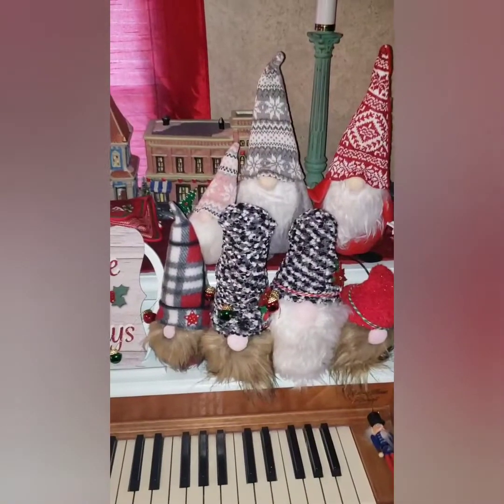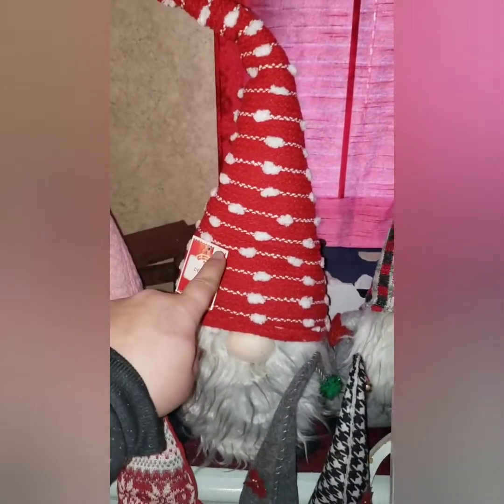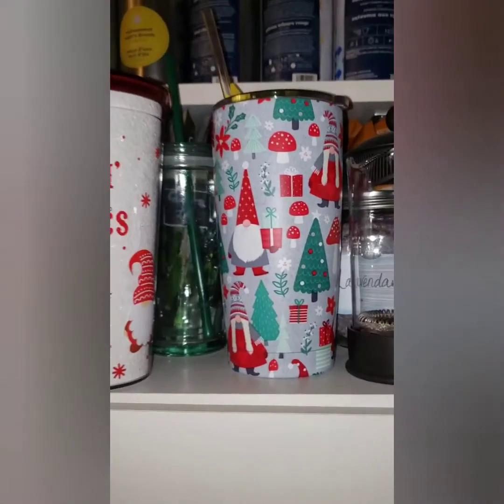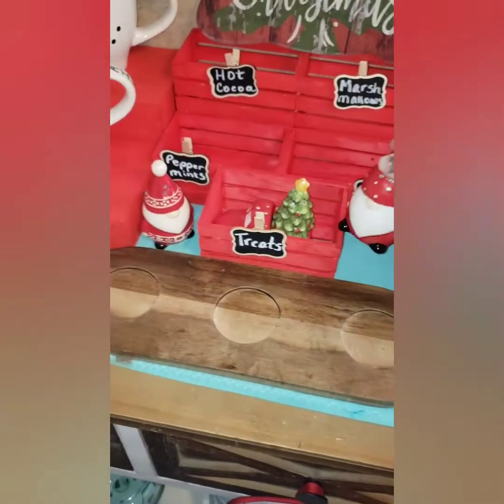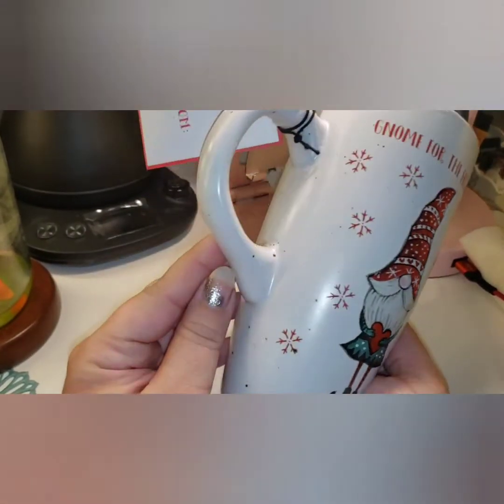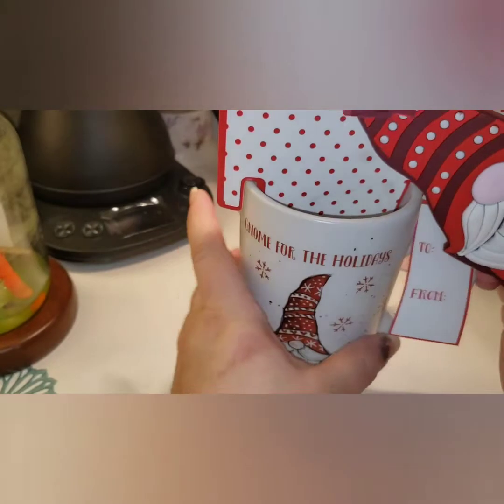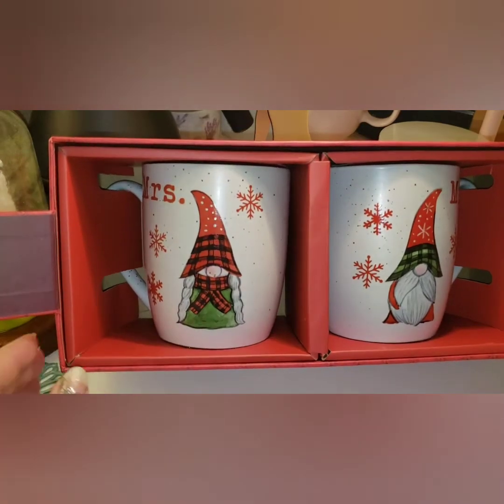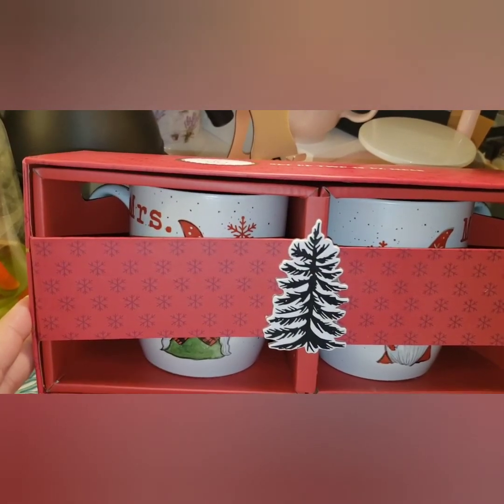🎅 HOLIDAY GNOME HAUL!! 🤶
Yobeseyo Ya'll!!!
It's a Gnome Haul!!! I am obsessed with Gnomes and I'm always looking to add to my collection. Christmas is a great time to collect them as thats when they are most popular.  Can you spot the gnomes that pop up throughout the video?!?! I hope you enjoy 😉

➡️ My Tried and True kettle of over 4 years!!!
BUY THE MR.COFFEE TEA KETTLE:
(perfect for exact temp for teas!)

                  ☕ IMPORTANT LINKS ☕